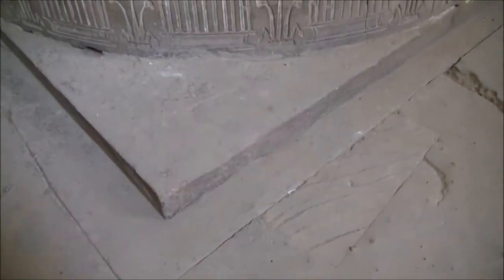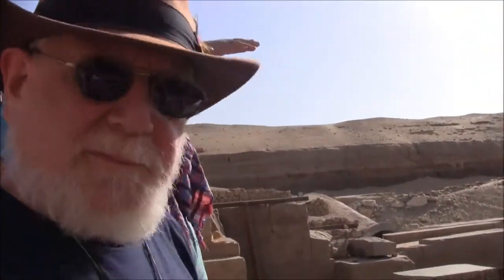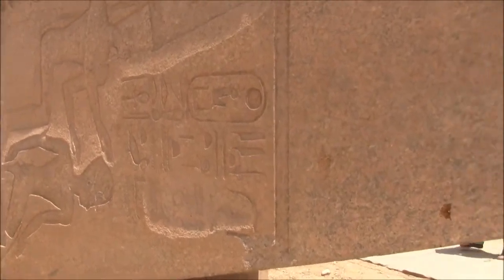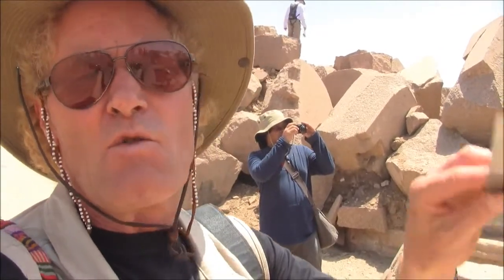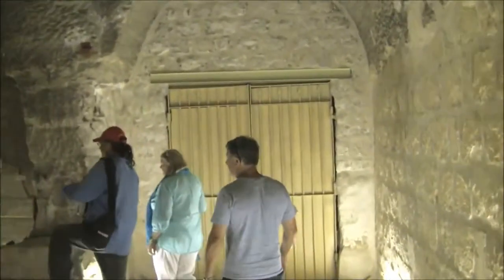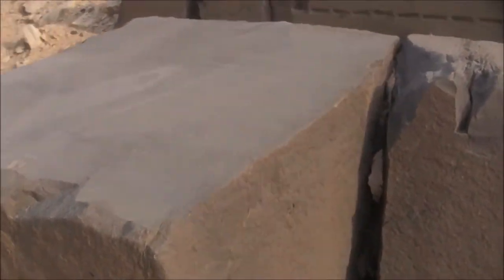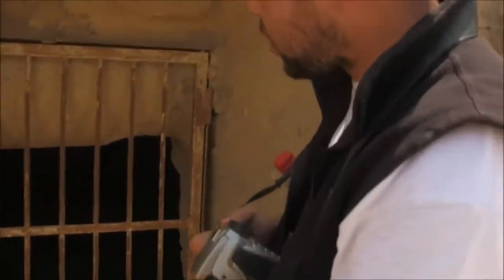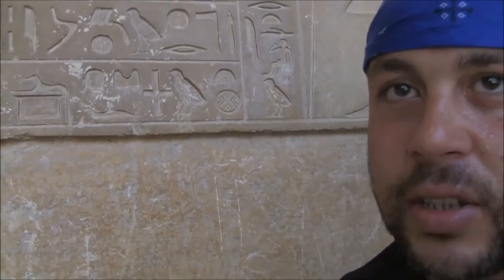Lost Ancient High Technology Of Egypt Before The Pharaohs Part 2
Archiving and Covering all our True Suppressed History.. Enjoy!!
See my Playlists and page for so much more information in depth!!

(Awaken To Your Multidimensional SELF)

DONATIONS If you feel like Donating, you can, it would be my passion to make films full time. :-)

Any help is Truly Appreciated!

For lots more Information!

BE LOVE ((((O)))) Come Join!! SHINE & RIPPLE The Wave of Love!!